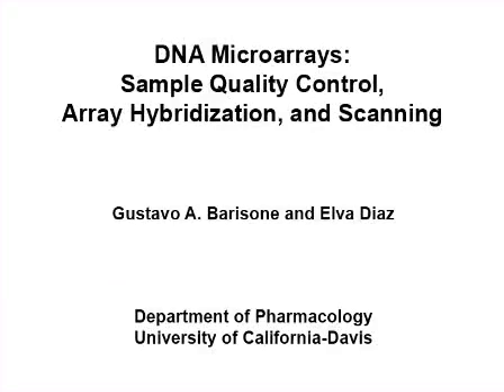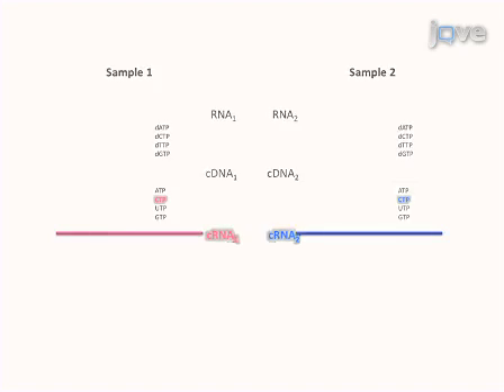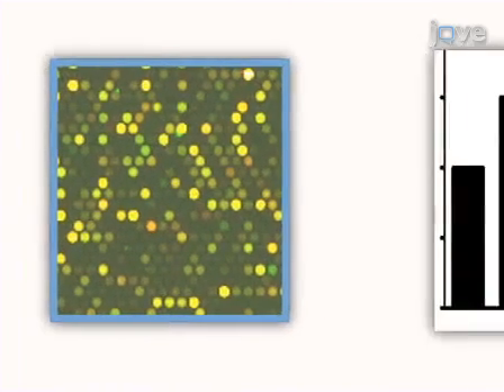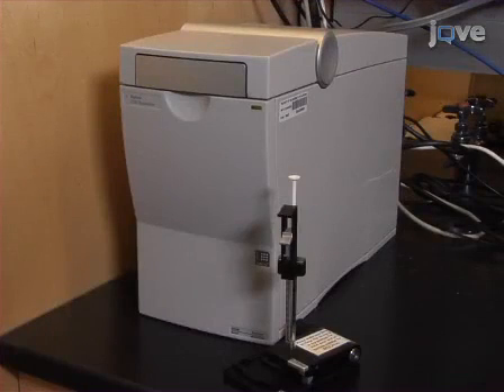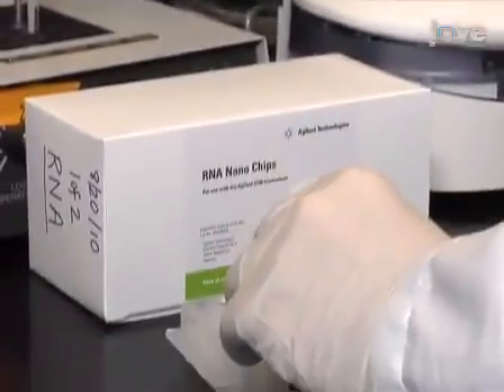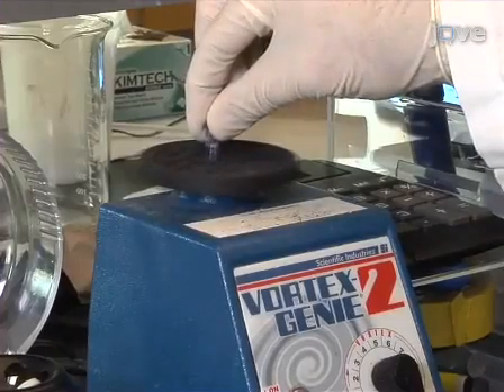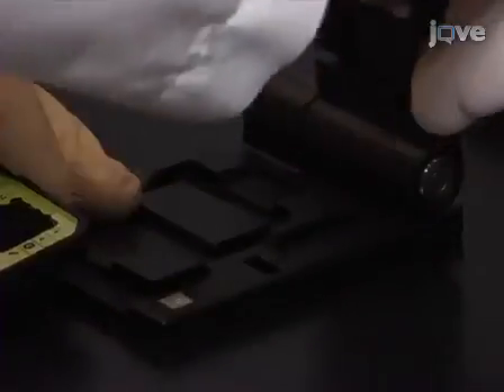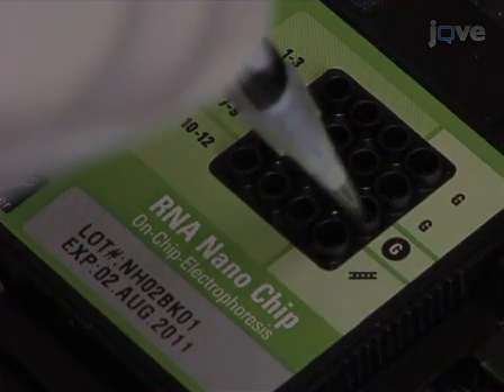DNA Microarrays: Sample Quality Control, Array Hybridization & Scanning l Protocol Preview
DNA Microarrays: Sample Quality Control, Array Hybridization and Scanning -  a 2 minute Preview of the Experimental Protocol

Elva Diaz, Gustavo A. Barisone
University of California, Davis, Department of Pharmacology;

We demonstrate the use of DNA microarrays for expression profiling of the nervous system. We describe RNA quality control, sample labeling, and array hybridization and scanning.